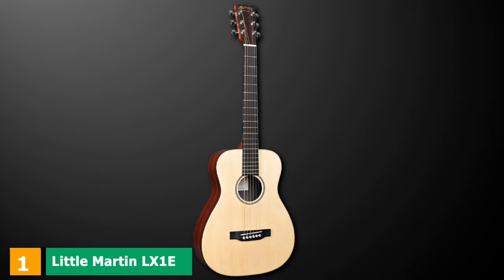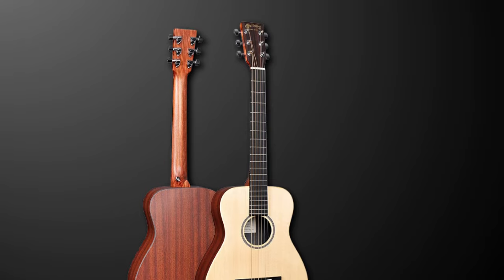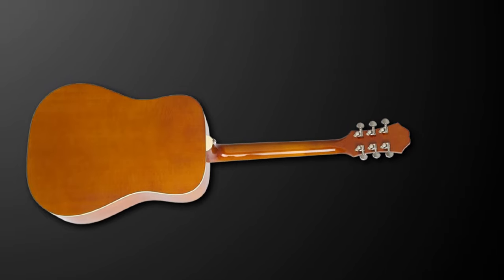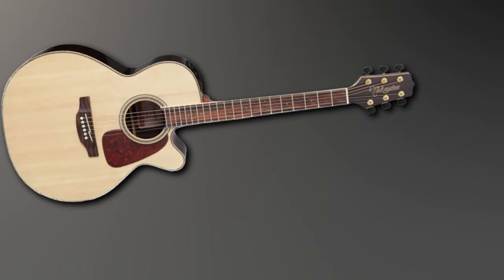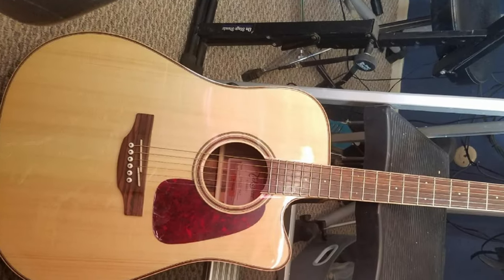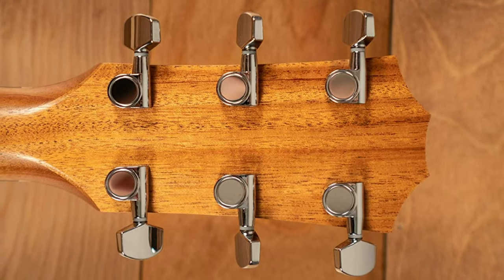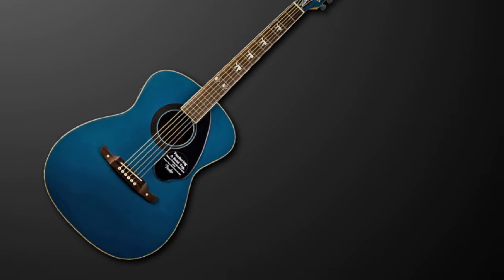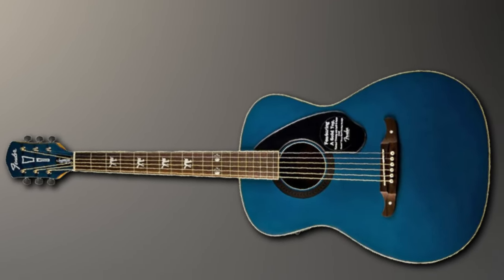Acoustic Electric Guitar : Best Selling Acoustic Electric Guitars on Amazon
Links Get From Here:

1 . Little Martin LX1E Acoustic-Electric Guitar

2 . Gibson J-200 Standard Acoustic-Electric Guitar

3 . Epiphone Dove Pro Solid Top Acoustic/electric Guitar

4 . Takamine Gn93ce-nat Nex Cutaway Acoustic-electric Guitar

5 . Taylor 214ce Deluxe Grand Auditorium

6 . Gibson Hummingbird PRO

7 . Yamaha Fgx820c Solid Top Cutaway Acoustic-electric Guitar

8 . Paul Reed Smith A15AL SE Angelus

9 . Fender Tim Armstrong Hellcat

10 . Wahsburn Festival Series EA12B Acoustic Guitar